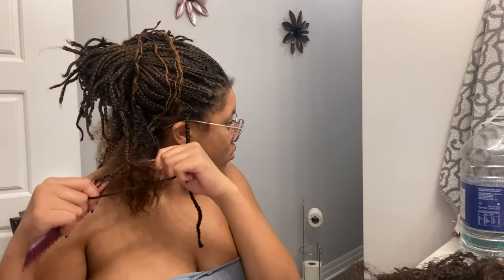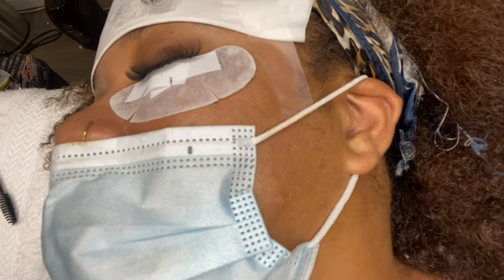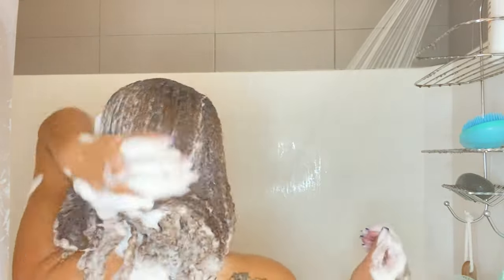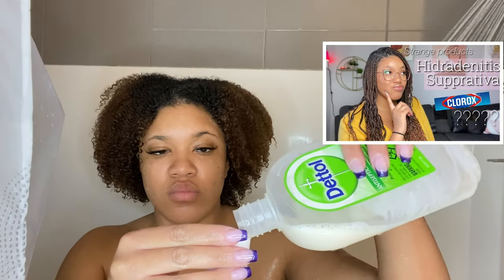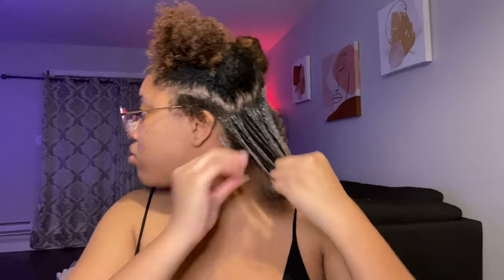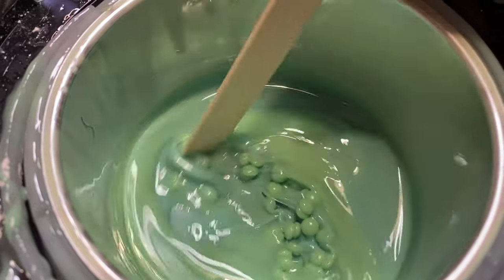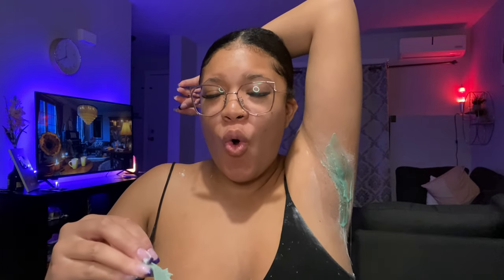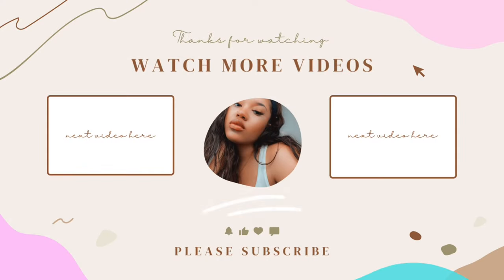A FULL SELF CARE/MAINTENANCE DAY VLOG|Doing my hair, lashes, nails and full skin care routine.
Come with me on a day full of self care and maintenance. This is not something I do on a daily but something I do every 2 - 3 weeks to keep myself well groomed. In this self care vlog, I’ll be showing you all how I style my hair as well as my natural hair care products, my skin care routine and you all will also be accompanying me to the hair store, to my lash extension appointment as well as my nails appointment. I really hope you all find this video as fun as I did .

Time stamps ⏰
0:00 - Intro
1:20 - Braid take down
2:14 - Lash appointment
5:23 - Nail appointment
5:50 - Beauty supply shopping for hair products
6:22 - Hair washing
8:26 - In shower skin care routine
9:53 - After shower skin care routine
12:15 - Hair styling
14:36 - Waxing
19:11 - Down time / Relaxation
**PRODUCTS MENTIONED IN THE VIDEO 💄
•Cerave face wash
•Hyaluronic acid
•Cerave face lotion
•Tarte under eye cream